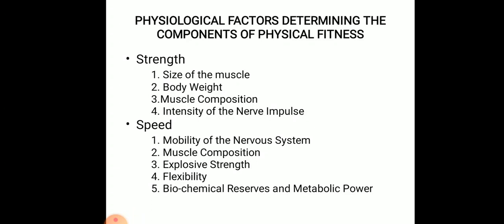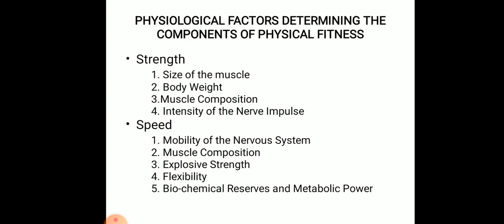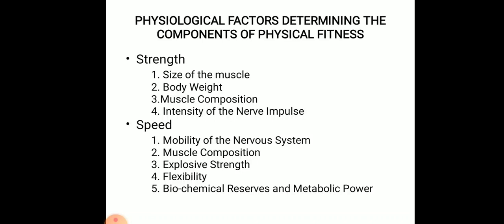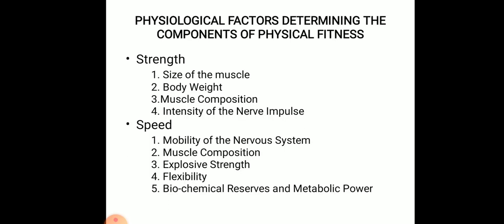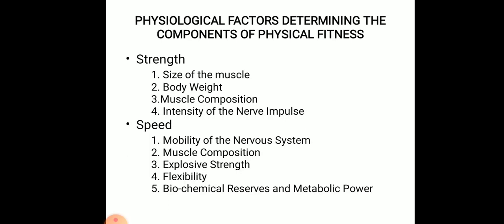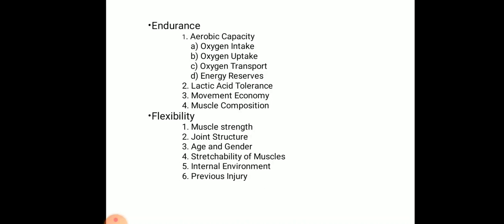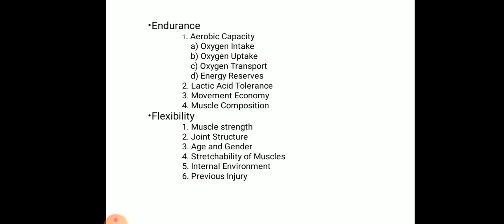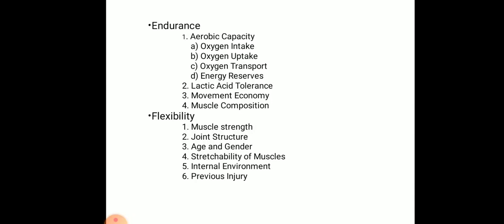Physiology and sports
physiological components of factors